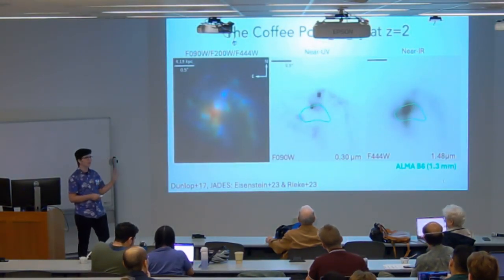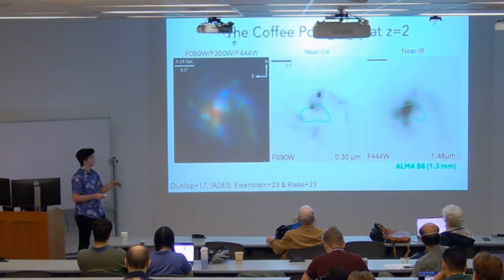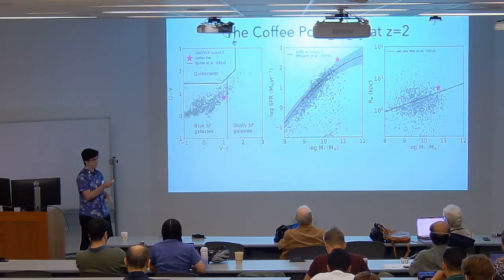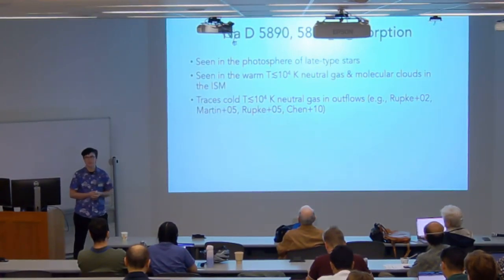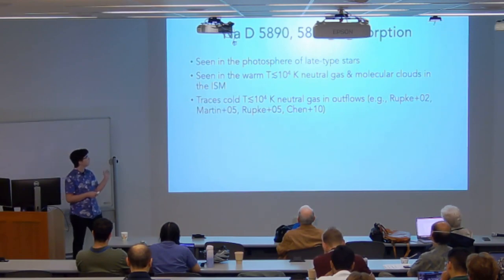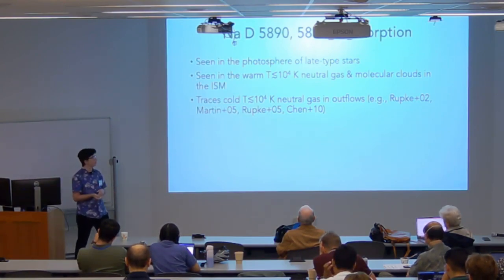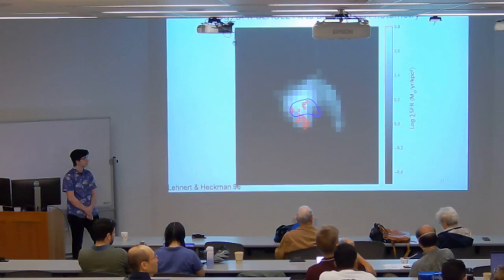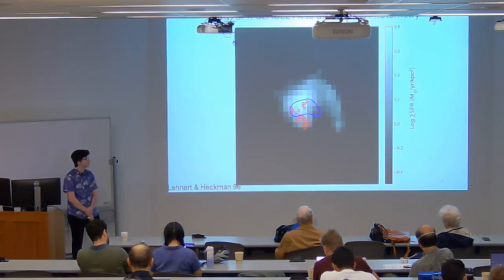2024 UCSC Galaxy Workshop: Ezra Sukay Investigating the properties of a galaxy hosting an AGN at...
2024 UCSC Galaxy Workshop: Ezra Sukay Investigating the properties of a galaxy hosting an AGN at z~2  with JWST GARDEN